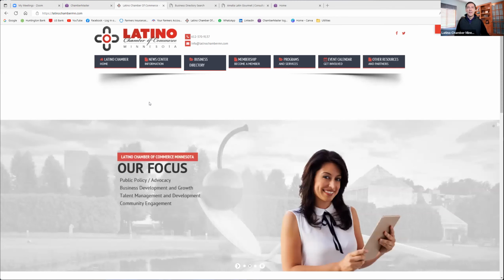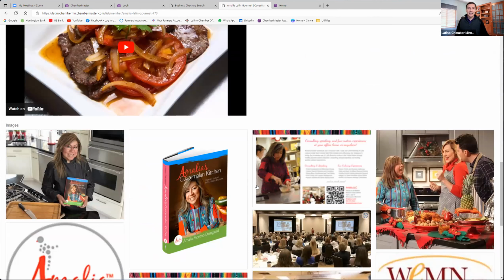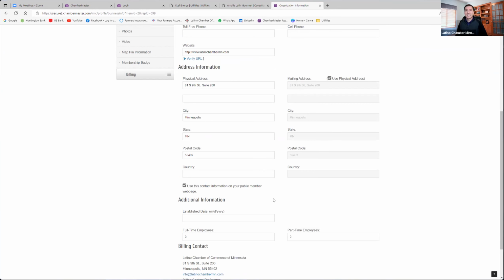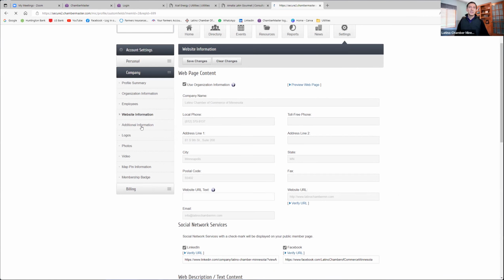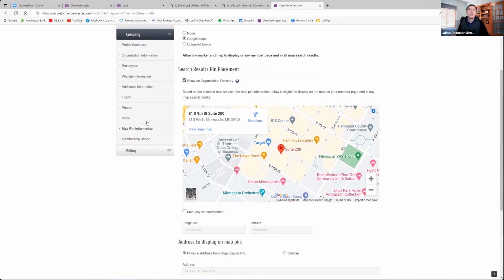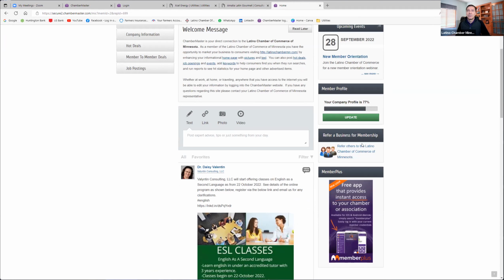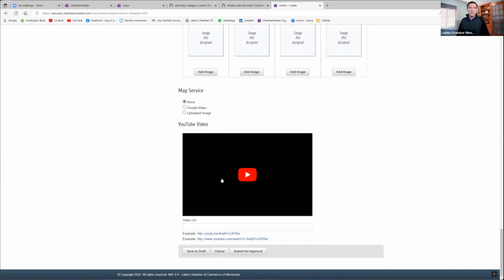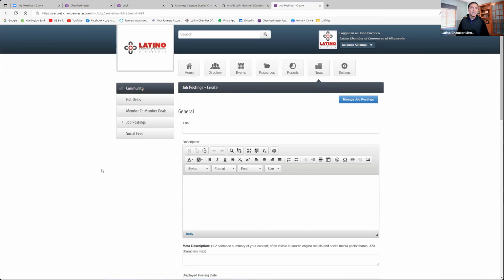New Member Training Recording -Aug 2022